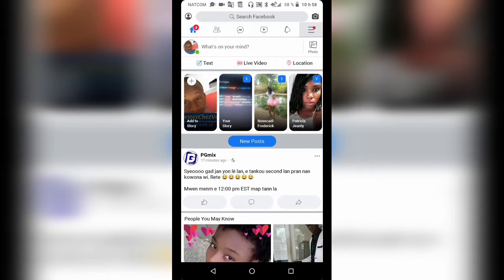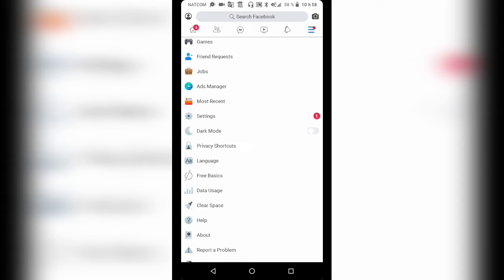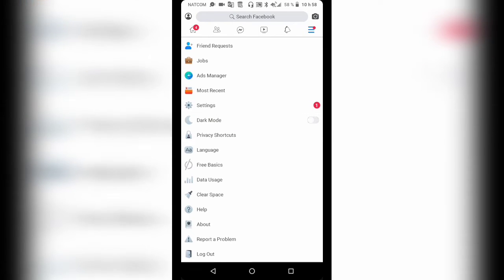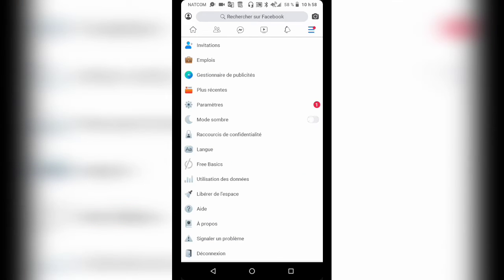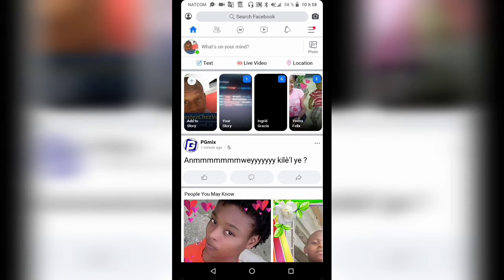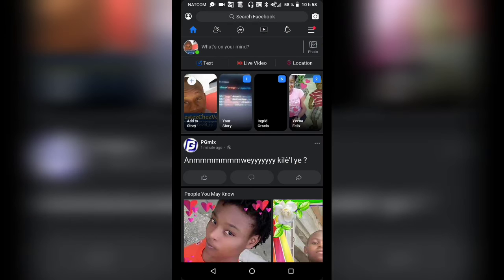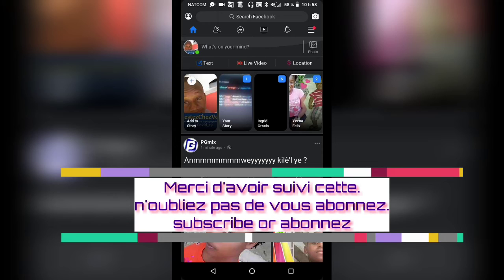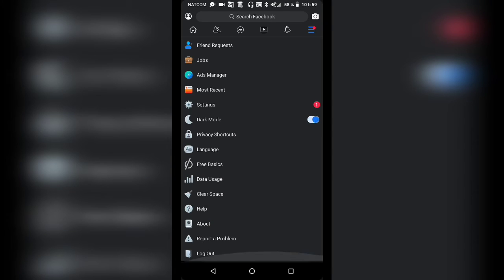[tuto Facebook] HOW TO PUT MY PROFILE FACEBOOK IN DARK MODE [KIJAN POU METE FACEBOOK AN MOD SONB]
Nan vidéo sa n'ap moutre'w kijan pou mete Facebook an mod sonb.

just sign up.